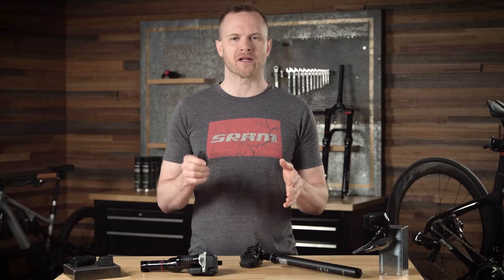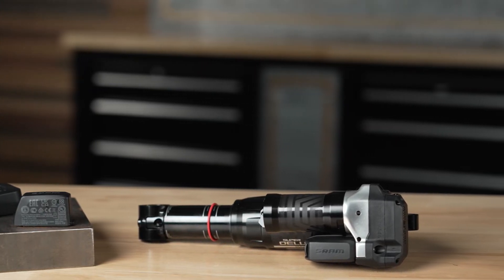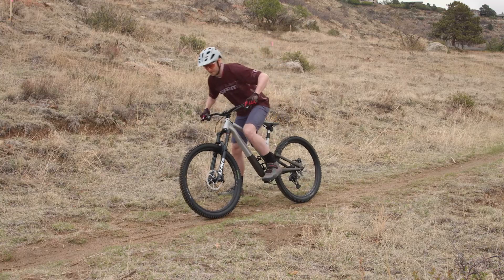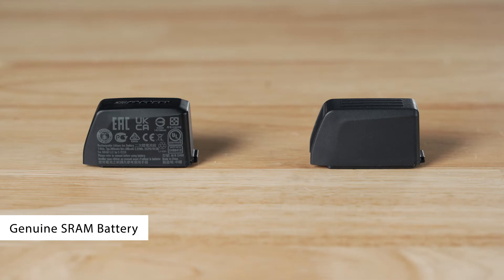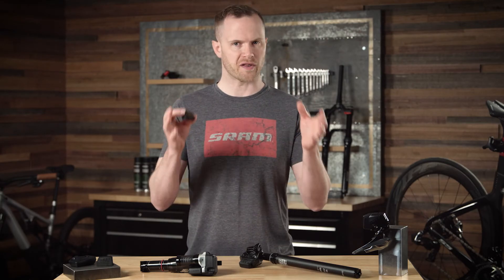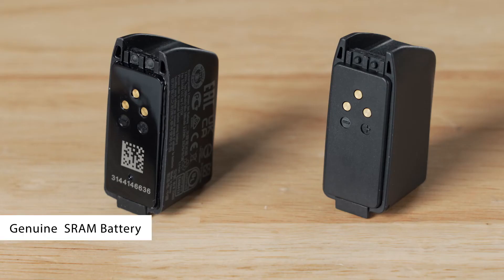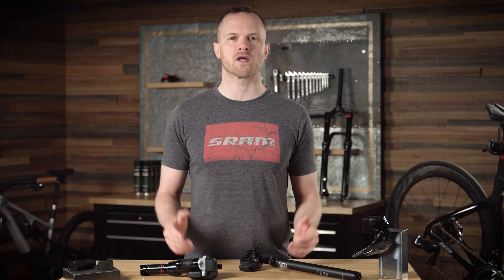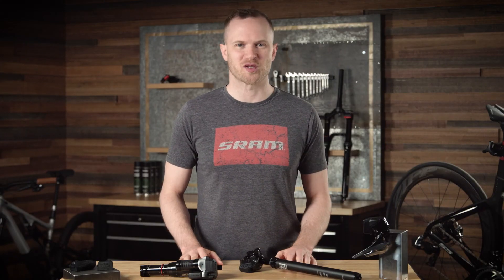Generic SRAM Batteries: Why to Avoid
This video explains why you should avoid using generic SRAM batteries in your genuine SRAM components.

0:00 Generic SRAM Batteries - Why to Avoid
0:45 Capacity
1:39 Safety
3:07 Reliability